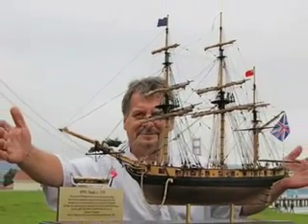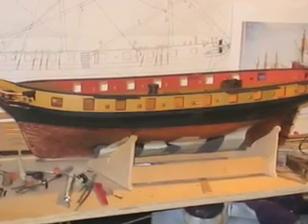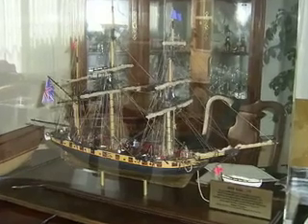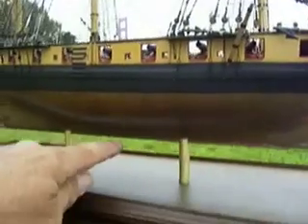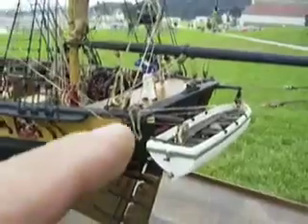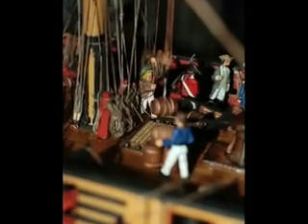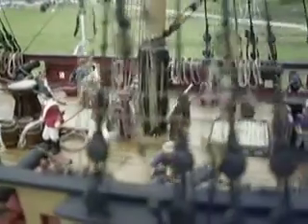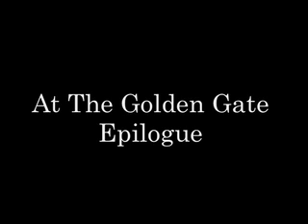HMS Snake c.1797 Golden Gate San Francisco Steve Priske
Here is one final look at the tall ship model HMS Snake c.1797. It took me about 1,800 hours to build this 1/64th scale model. Not only is the outside of the ship highly detailed but the below decks has also been completed and electric lighting added for nighttime viewing. There are over 700 real riveted copper plates on the hull, and all sails, running and standing rigging have been meticulously detailed. Cast metal crew members and a half hull ships long boat add to the uniqueness of this museum grade tall ship model. Steve Priske - Historian - Shipwright.